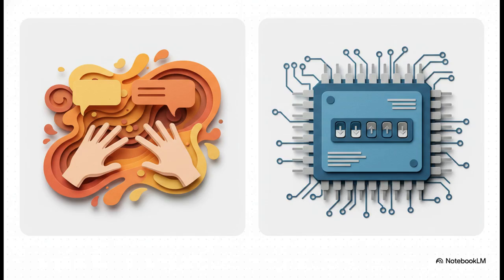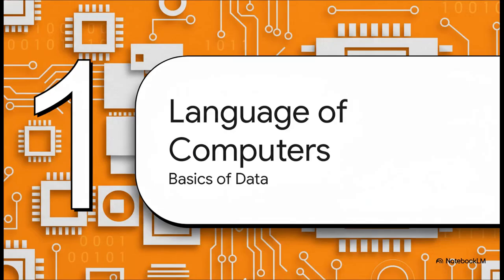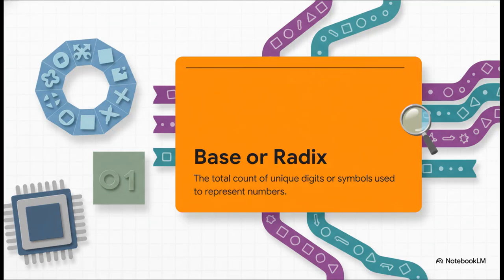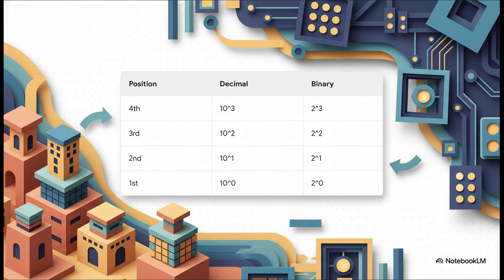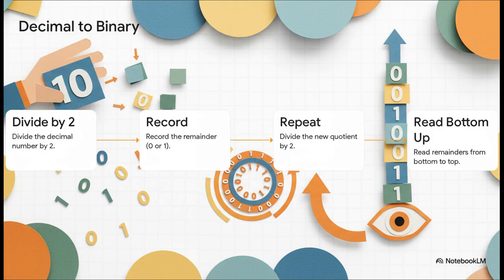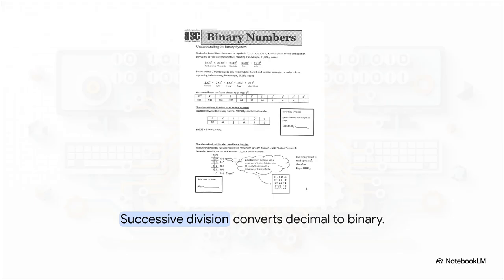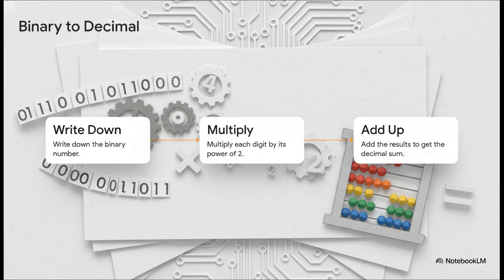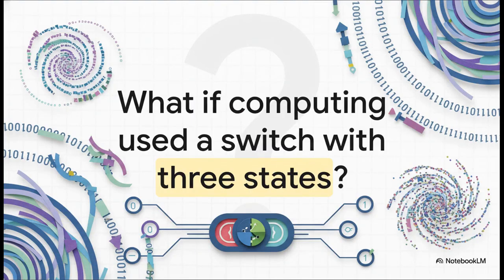Number Systems Introduction - Decimal, Binary, Octal & Hexadecimal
🔢 Want to understand the Number System in a simple way?

A number system is a method used to represent numbers in computers and mathematics. Computers mainly use the binary number system to process data.

📚 In this video, you will learn:

🔹 Octal & Hexadecimal systems
🔹 Real-life uses in computers 🚀

🔥 After watching this video, you will:

Understand number systems clearly
Know how computers use binary numbers
Build strong computer basics 🚀

👉 If you want to learn computer fundamentals easily, this video is for you!

00:00 - Introduction 🚀
00:30 - What is Number System?
01:30 - Types of Number Systems
03:00 - Decimal System 🔢
04:30 - Binary System 💻
06:00 - Octal & Hexadecimal
07:30 - Number System in Computers
08:30 - Real-Life Examples
09:00 - Conclusion 🔥